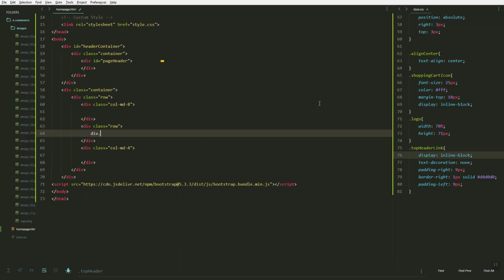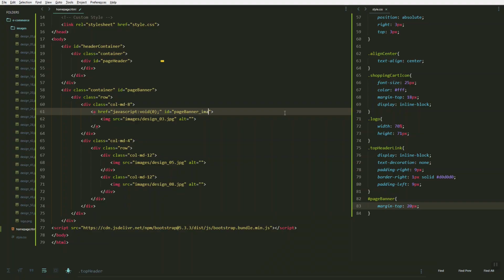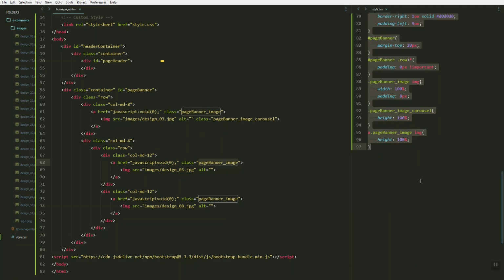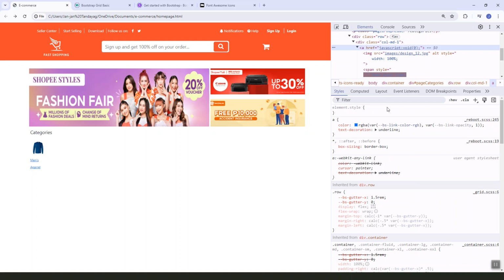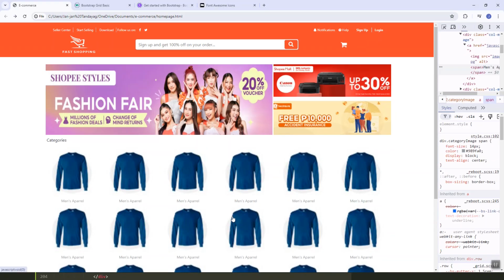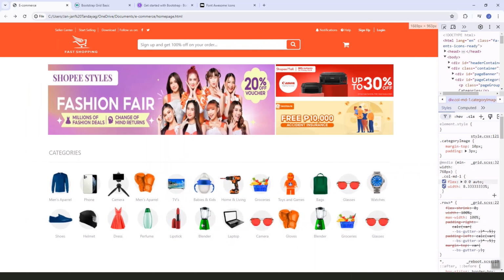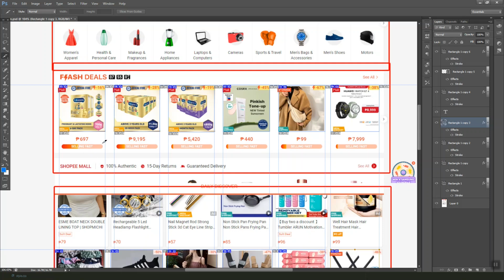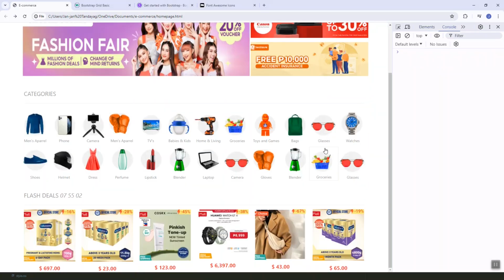[2] PHP Project: eCommerce Website System Homepage - HTML CSS Bootstrap - Banner Image, Categories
In this video, we are going to learn how to create an Ecommerce website homepage using HTML CSS Bootstrap. We will be working on creating the banner image section, categories section and the flash deals section of the homepage.

Whether you're a beginner looking to hone your skills or a seasoned developer seeking a quick refresher, this tutorial is perfect for you. Follow along as we break down the entire workflow, offering tips and best practices to make your development process smoother and more efficient.